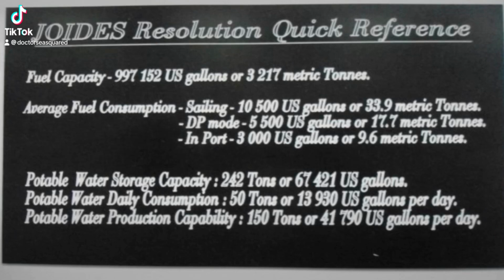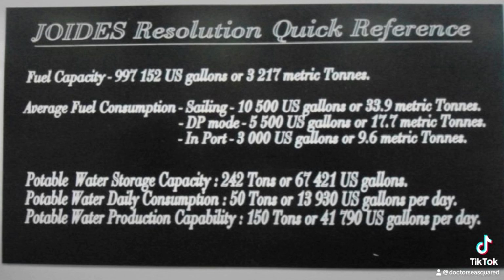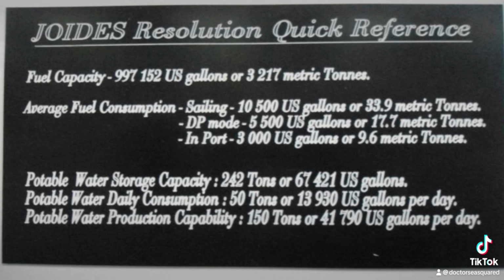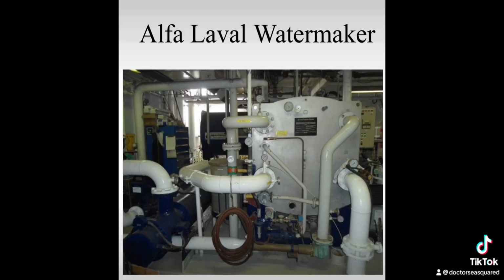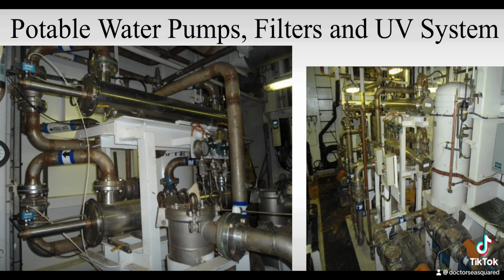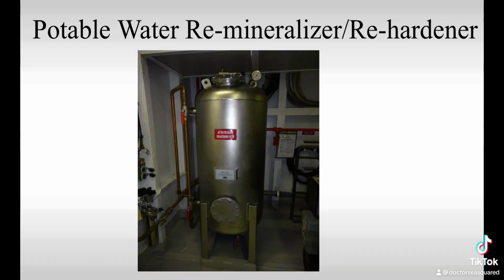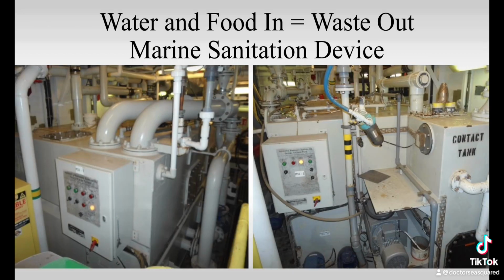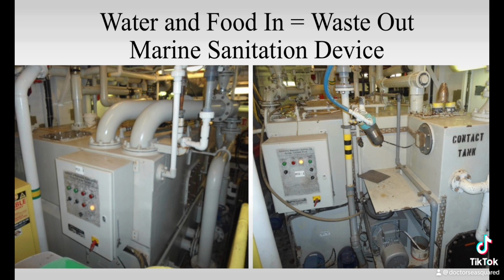Desalination of water on the JOIDES Resolution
How the JOIDES Resolution makes potable water from sea water. Ian, the engineer, graciously allowed me to record his voice and make this video from his slides.